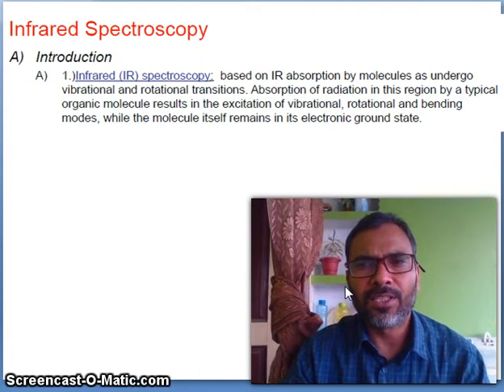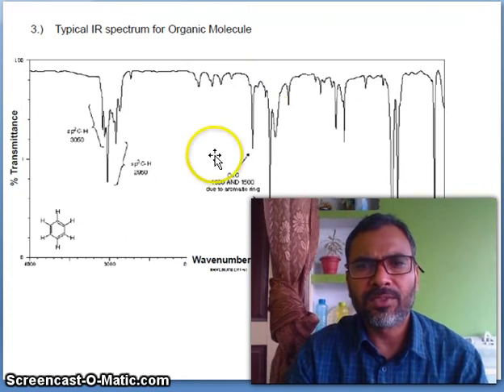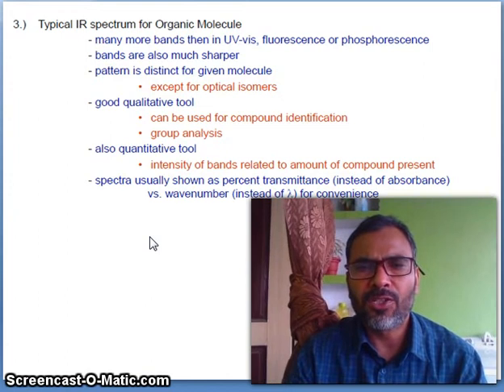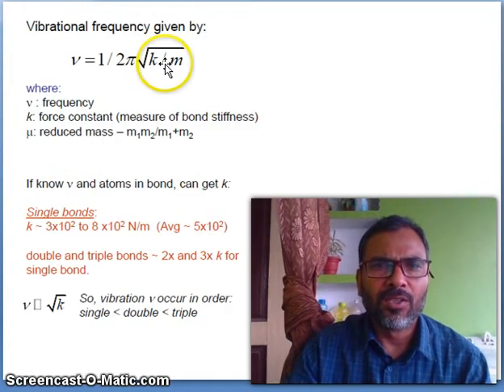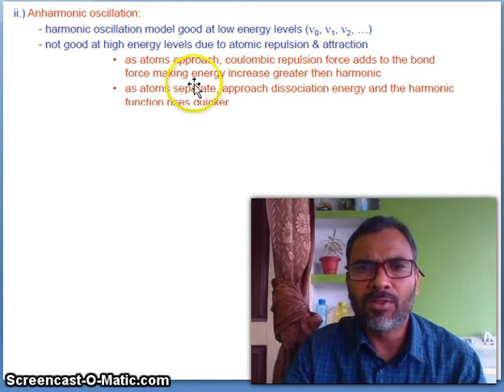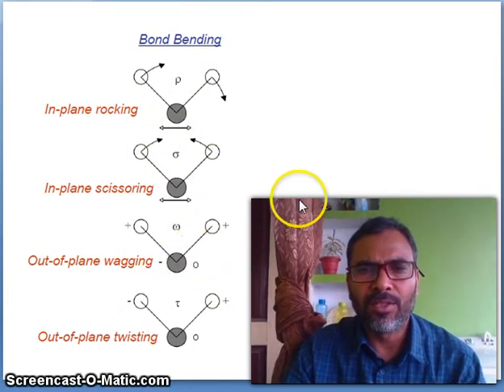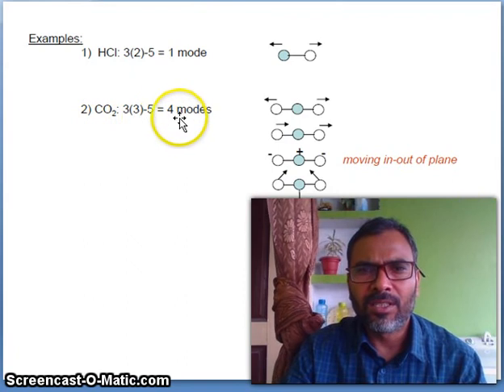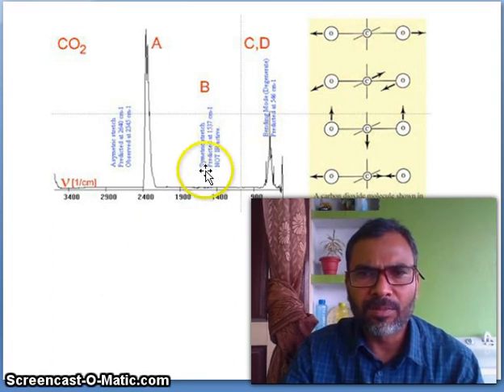IR SPECTROSCOPY 7